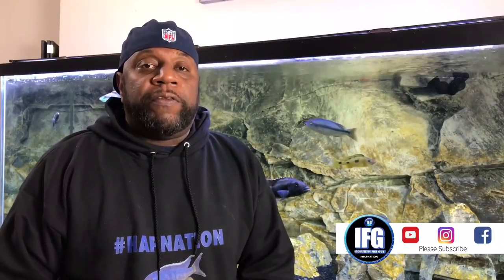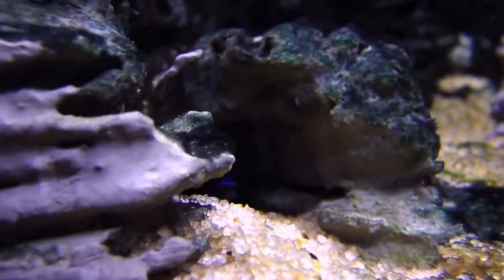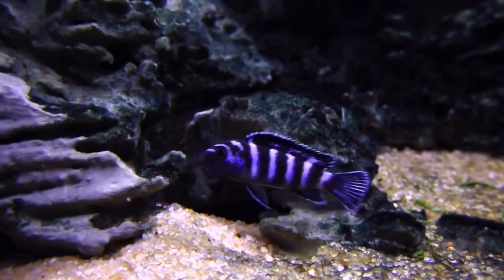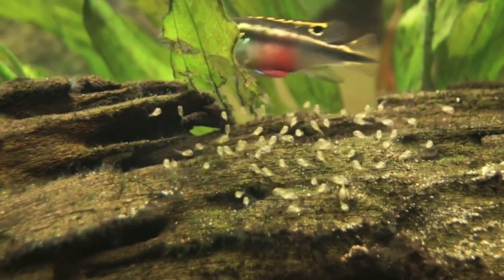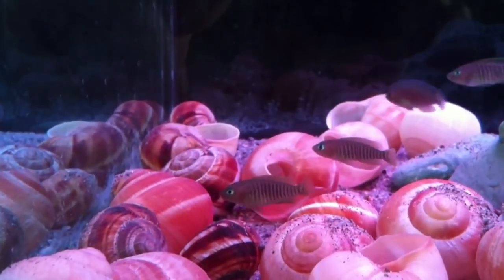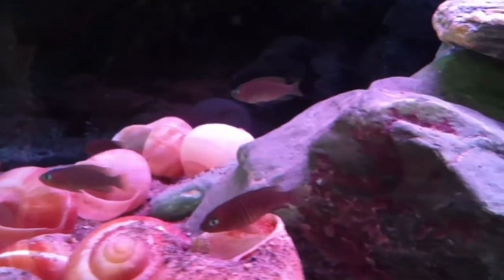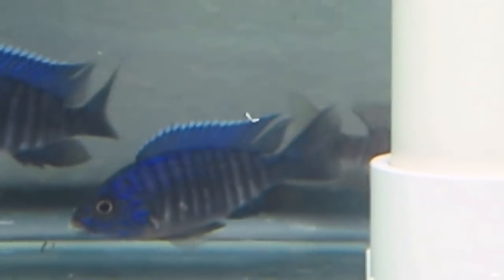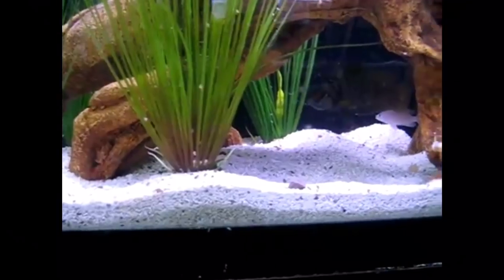my TOP 5 AFRICAN CICHLID fish for 55 GALLON AQUARIUMS